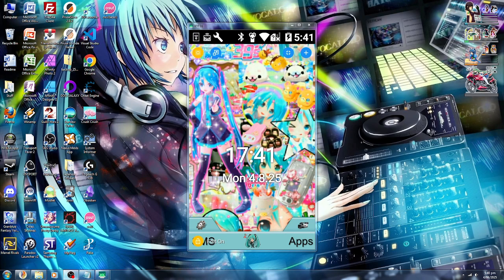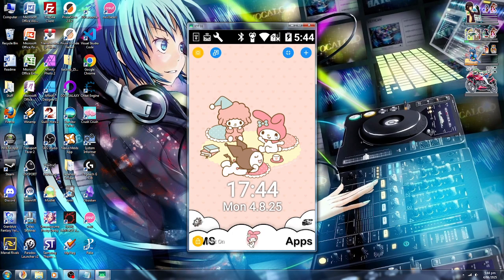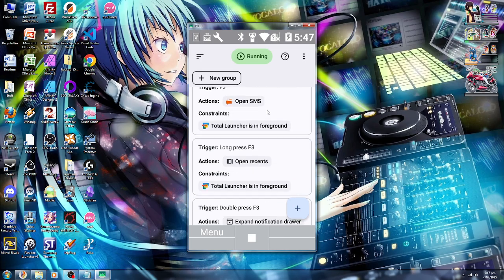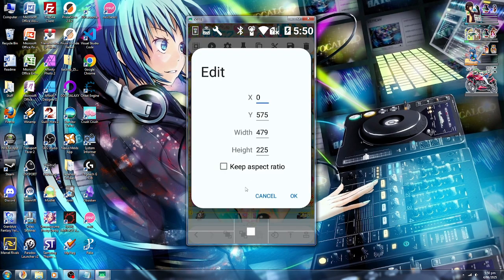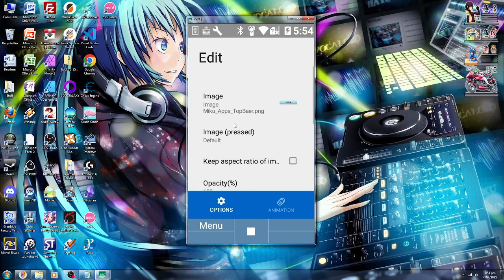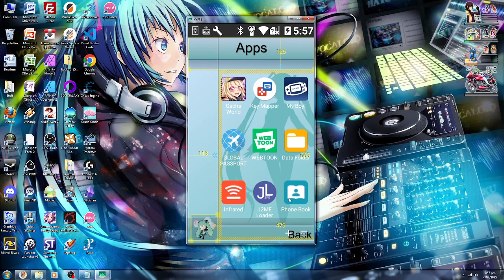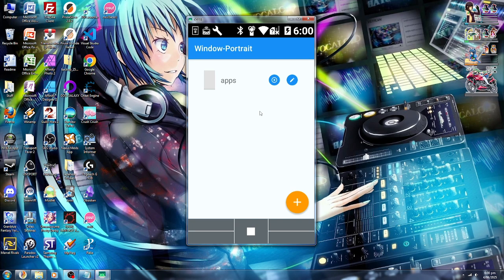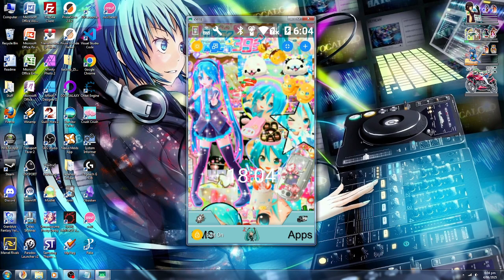How to load and setup custom android keitai(flip phone) themes with Total Launcher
Hey everyone, today I''l be going over how to load backup files containing themes for Total Launcher. As well as how to create your own themes using the launcher for your own android based flip phone!